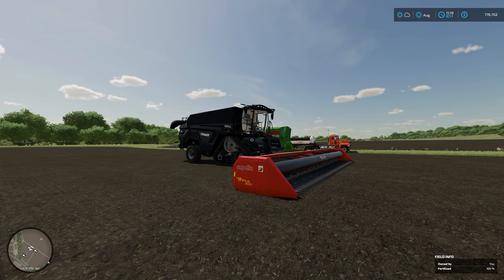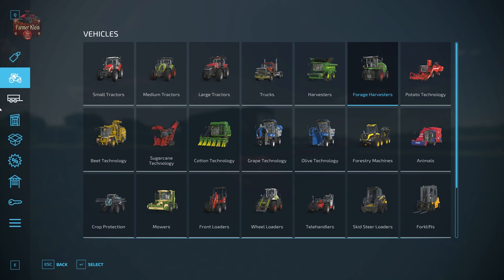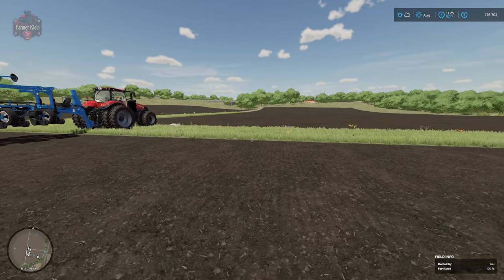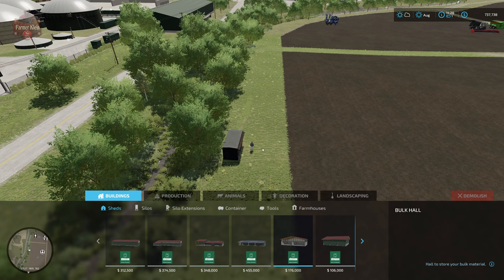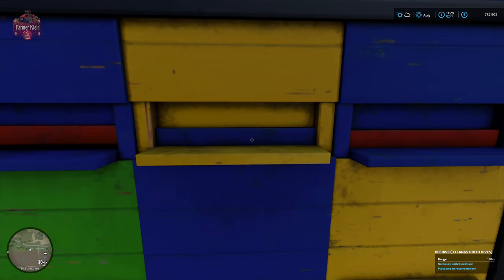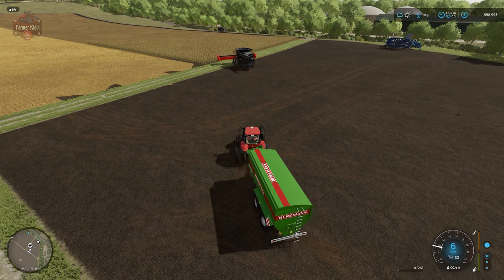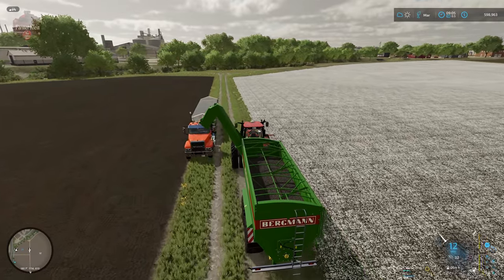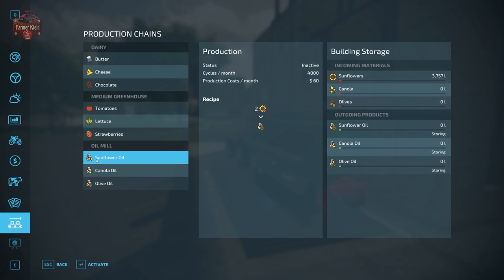Everything you need to know about Sunflowers in Farming Simulator 22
This video covers everything you might need to know to plant, harvest, transport, store, feed and process your sunflowers in Farming Simulator 22.  You never know you might pickup on something cool.

Games and Online Game Stores

Epic Games
- Add this code to any purchase - FARMER-KLEIN